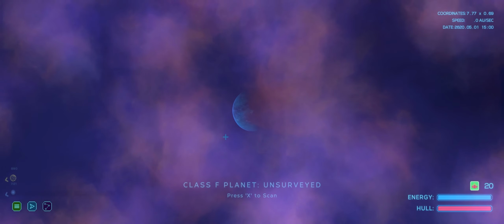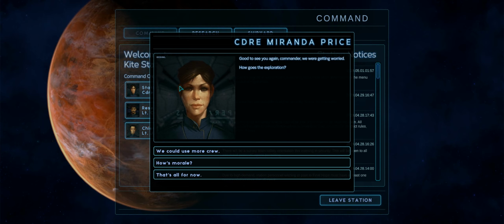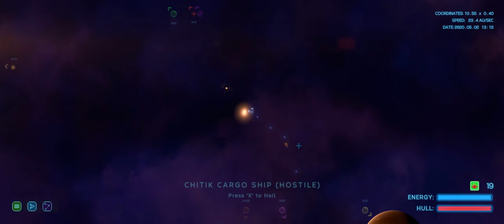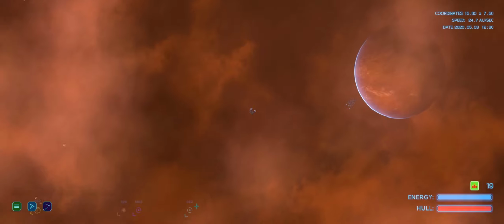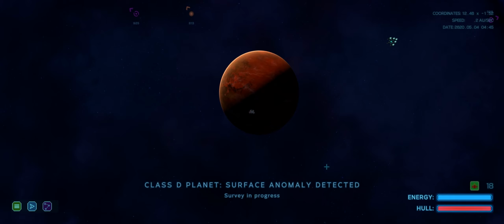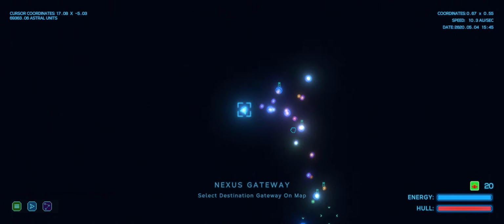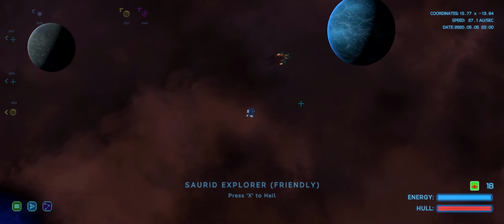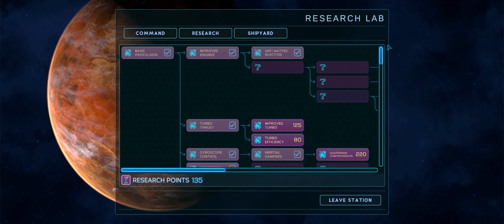Starcom Nexus – Part 7 | Leftovers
You've finally made it out of the academy and have been given your first ship to command. Sure it's just a light shuttle, but you've got to start somewhere, right? Suddenly "somewhere" is stranded in an unknown galaxy surrounded by hostile aliens and no way home.

Explore the beautiful and mysterious open-world of Starcom: Nexus. It's a universe where you'll battle or befriend strange alien races, discover ancient artifacts, research powerful technologies and build your ultimate starship.